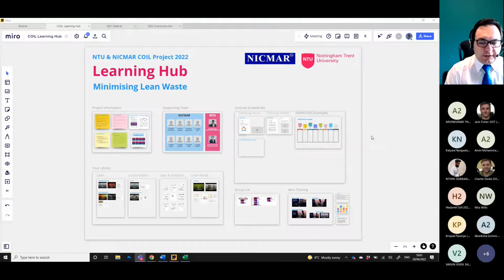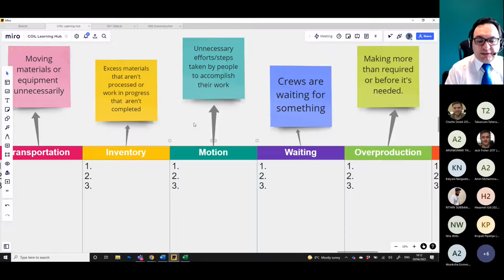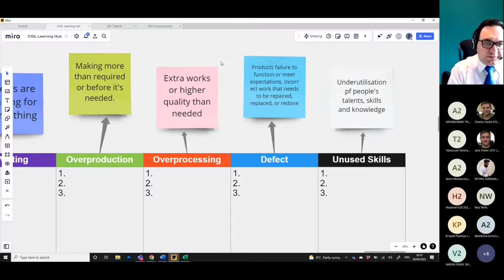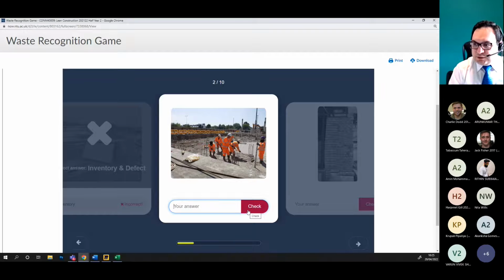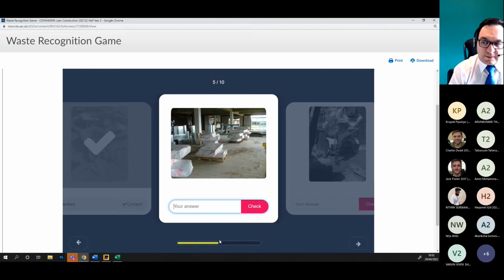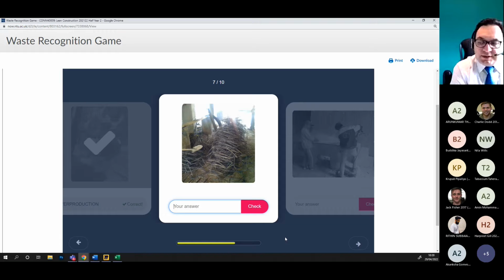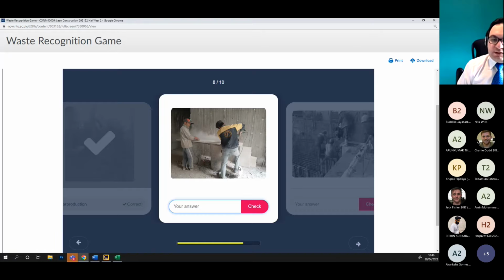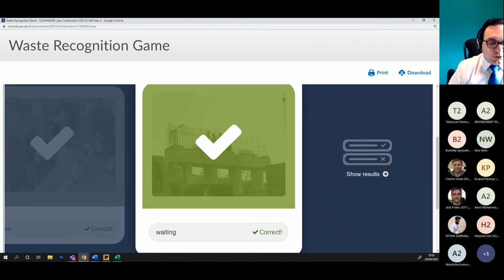Seminar with Ehsan Part1